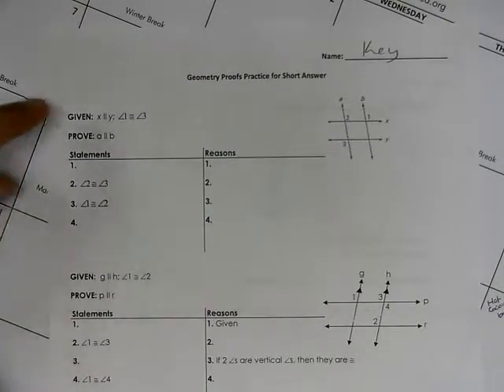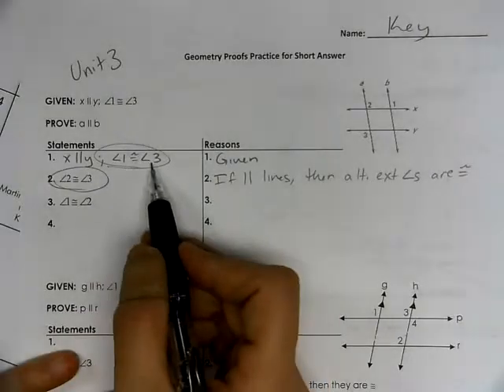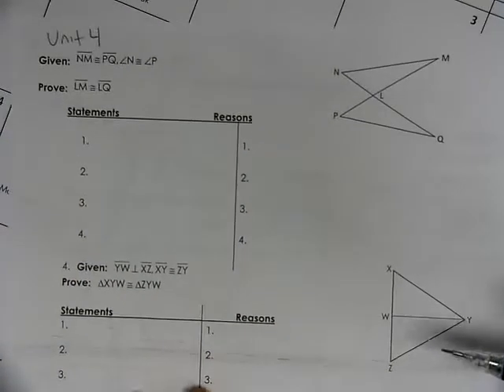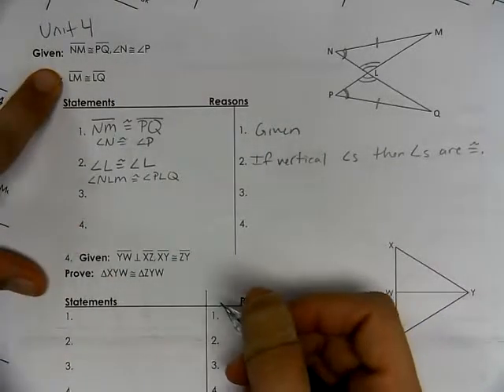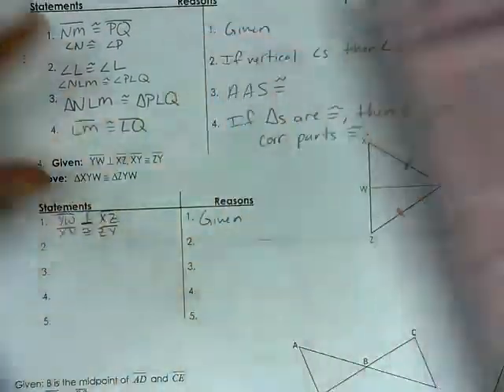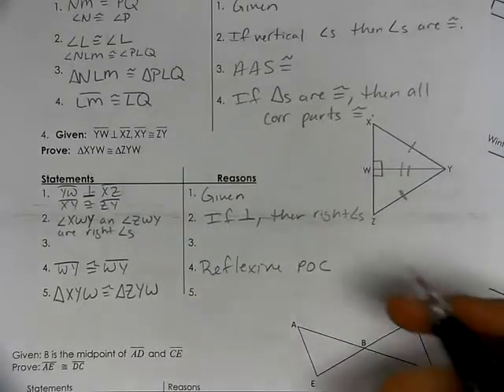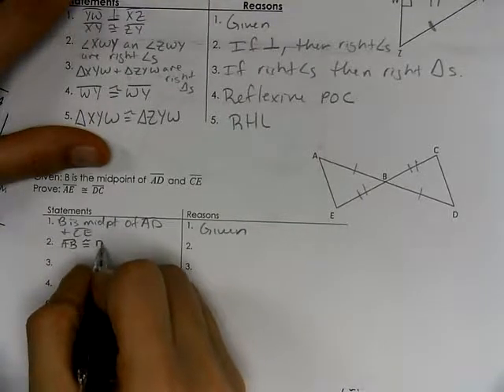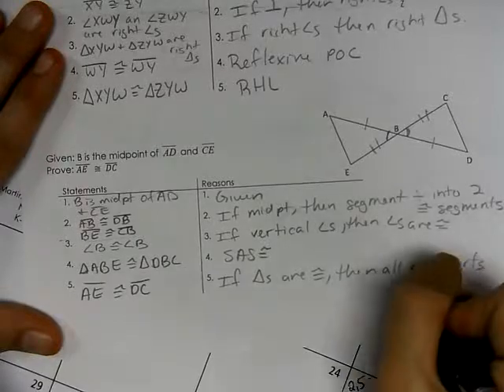Proofs Practice WS Video